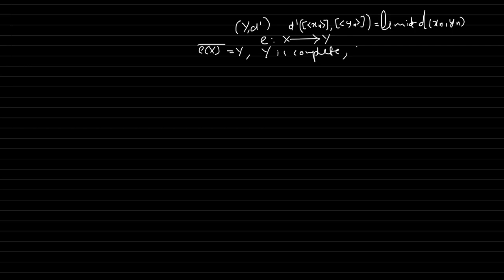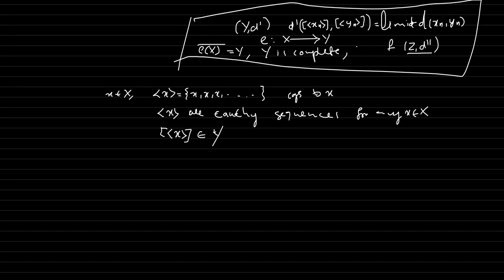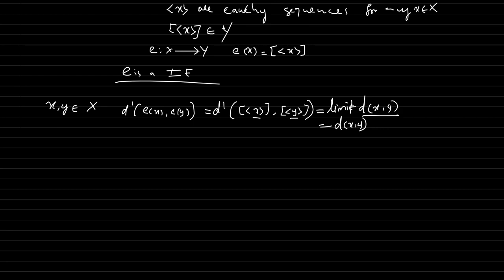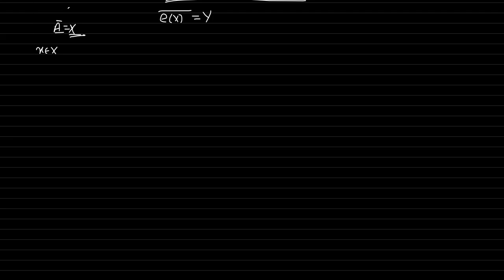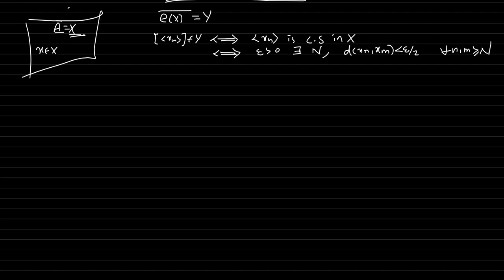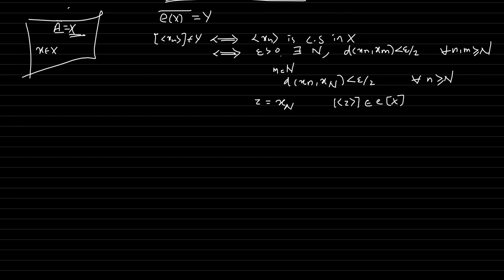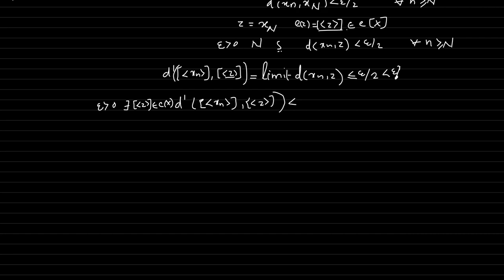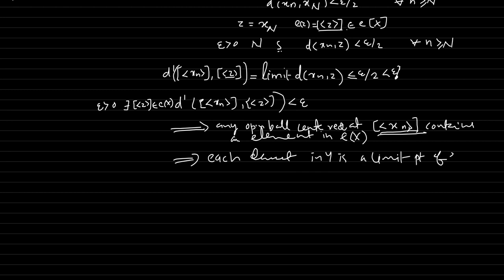Metrical equivalence Theorem part 2/ Basic Topology/